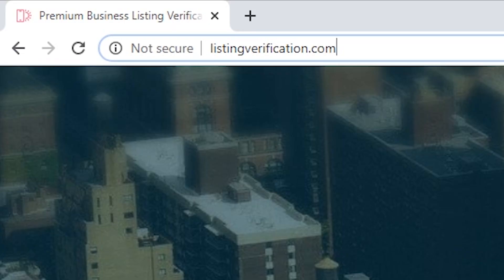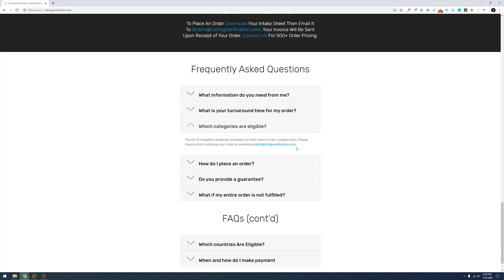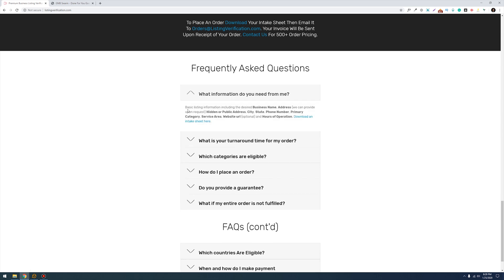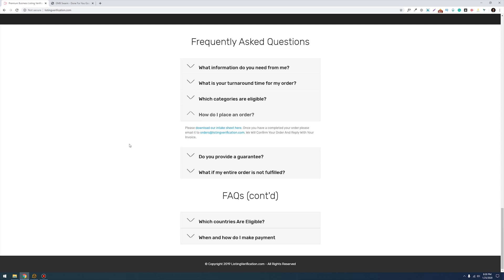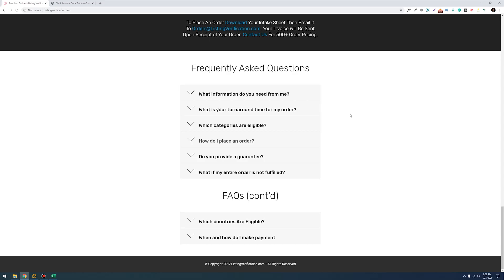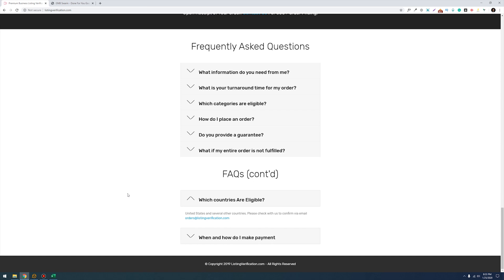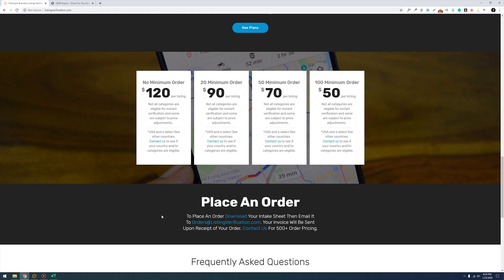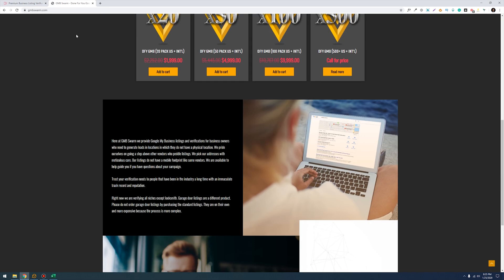Google My Business Verification - Bypass Postcard (2020)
Mike is the guy I recommend for Google My Business Verification.